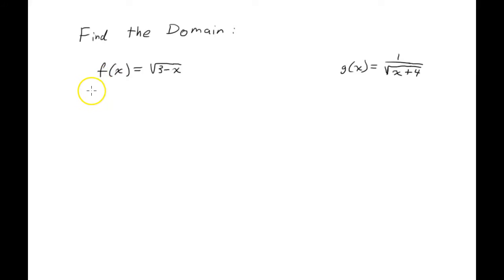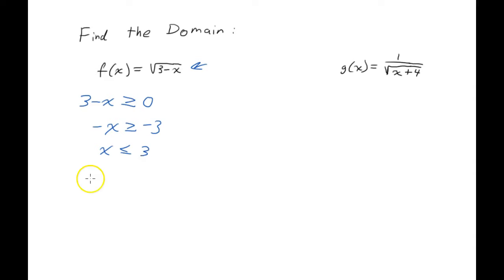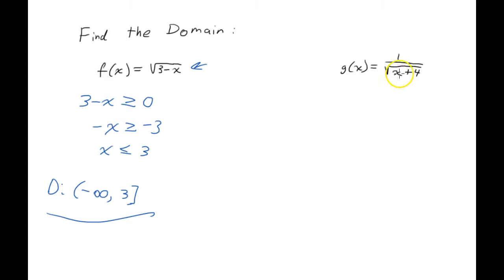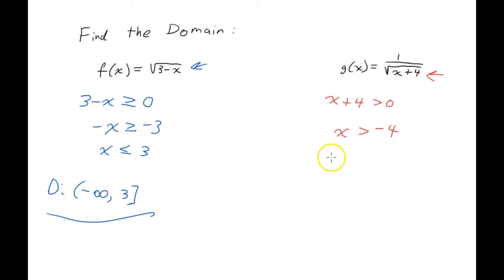Domain of a Function